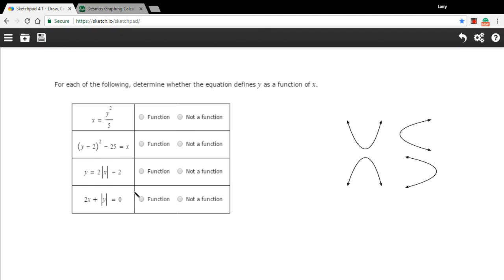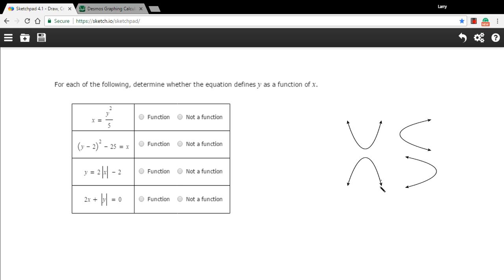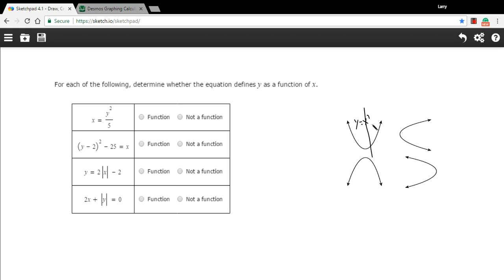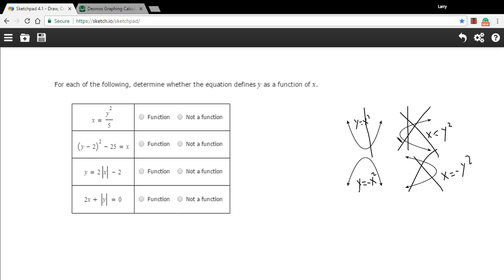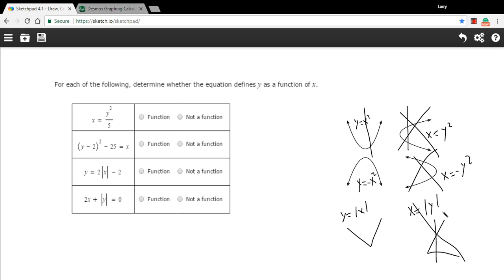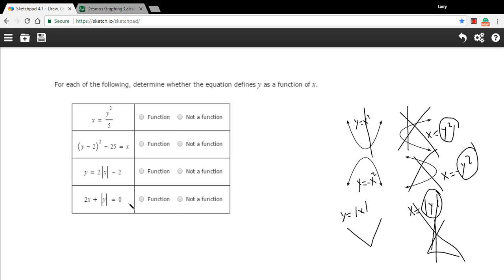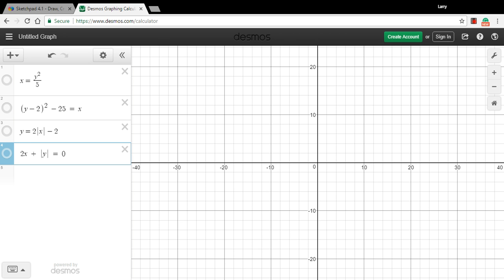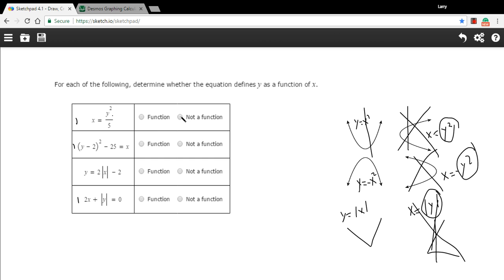Determine whether an equation is a function - advanced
How to determine whether something is a function from its equation